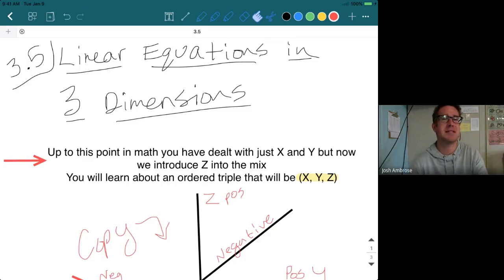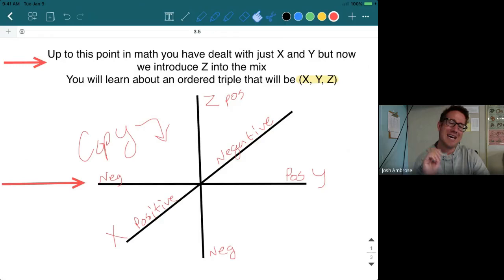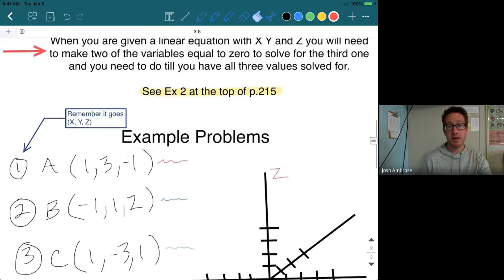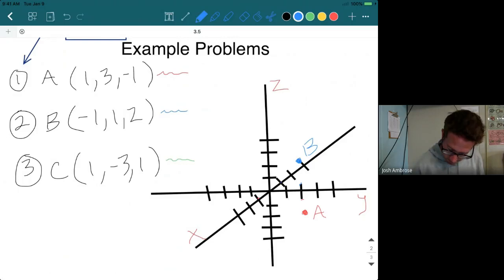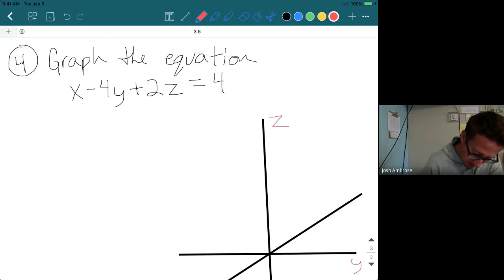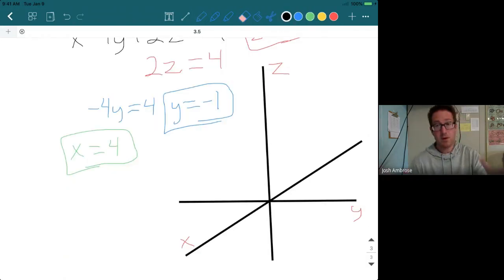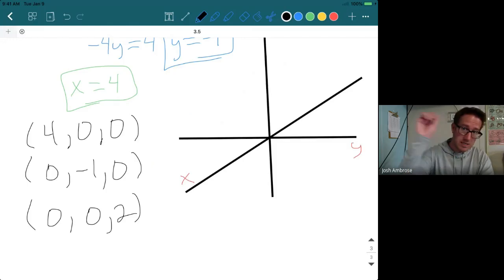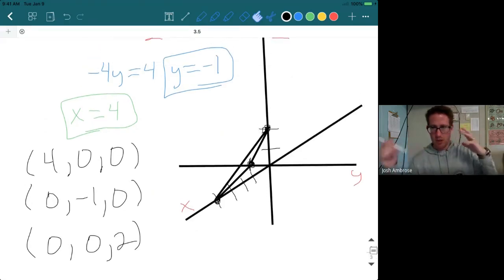ALG. 2--NOTES AND EX.--3.5